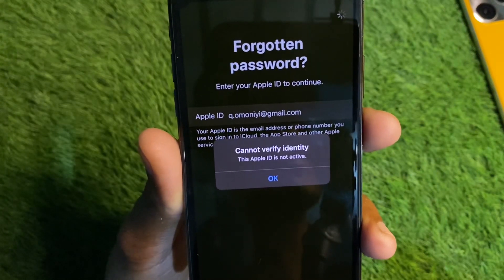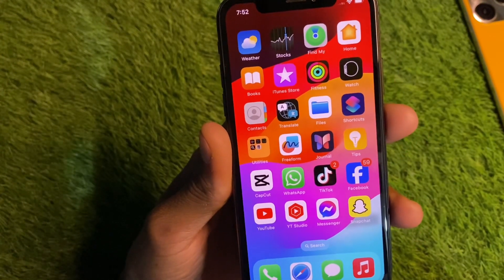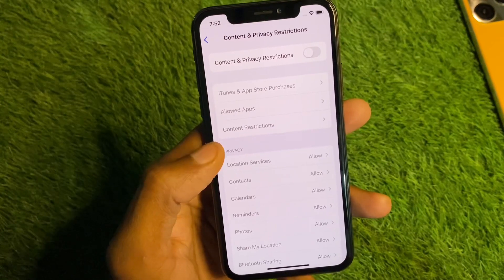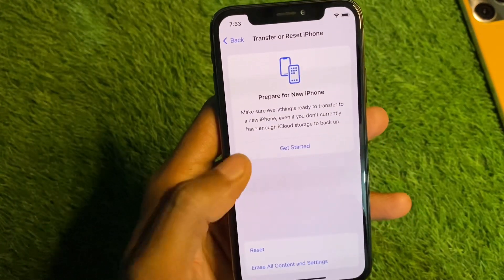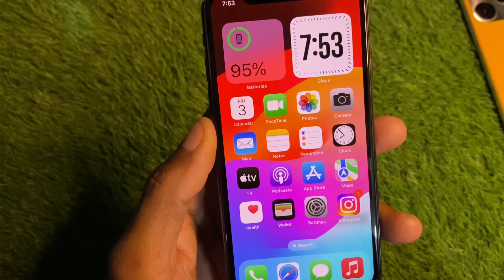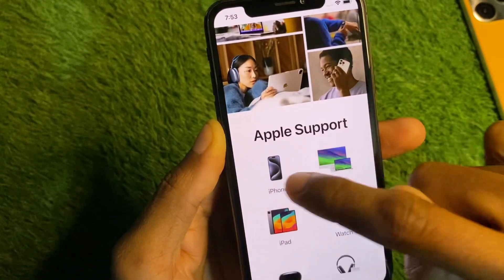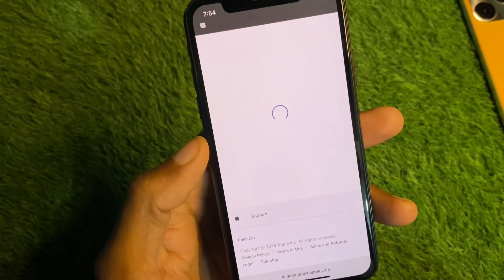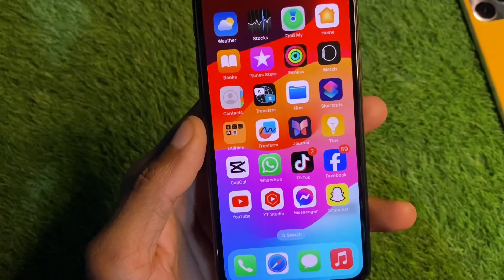How to Fix ‘This Apple is Not Active’ | Cannot Verify Identity This Apple ID is Not Active | iOS 17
Encountering the error message "Cannot Verify Identity: This Apple ID is Not Active" on your device? In this guide, we'll provide step-by-step solutions to troubleshoot and resolve this issue. Whether you're trying to access certain features or complete a verification process, we'll cover practical troubleshooting steps to help you overcome this error and successfully verify your identity. Watch now and learn how to fix the "Cannot Verify Identity" error associated with an inactive Apple ID.